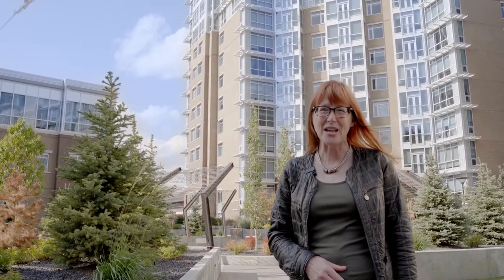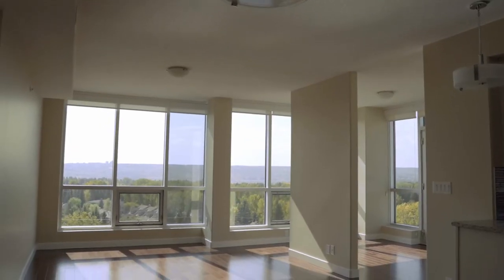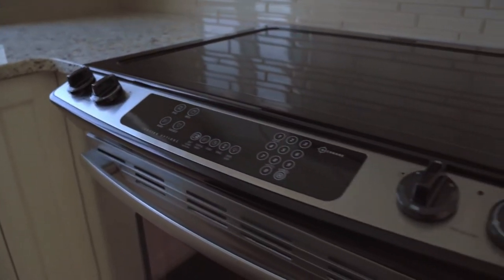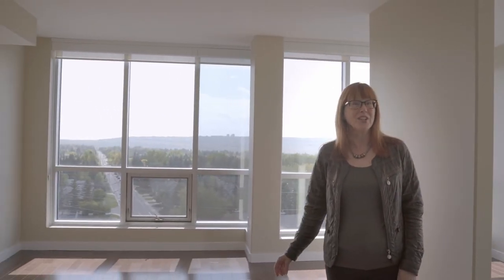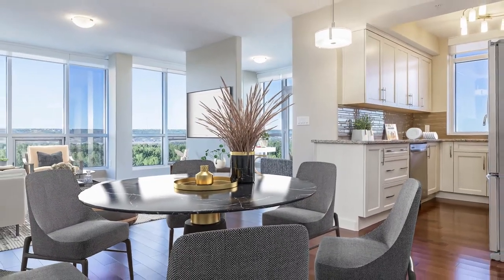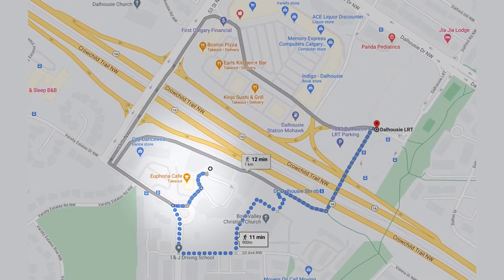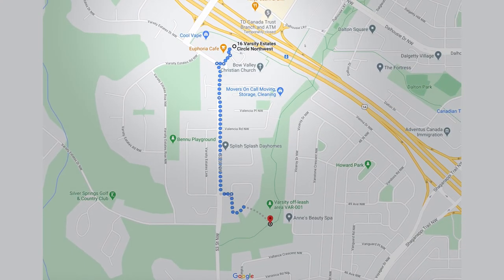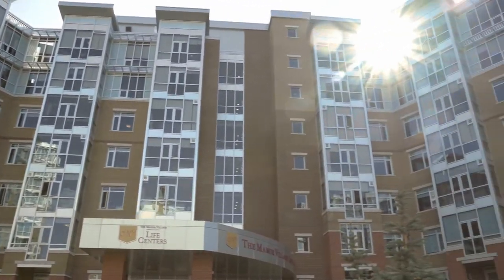VIEWS for Miles in this Varsity Condo! #1008, 16 VARSITY ESTATES CIRCLE NW. Calgary Real Estate 2020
What amazing views! Nothing short of spectacular, this incredible corner unit offers sweeping south and west views from the floor-to-ceiling windows on two walls. You are sure to be impressed that every room has a view! The open concept design creates a bright and airy space grounded by the extensive hardwood flooring throughout. The classic white kitchen provides an efficient work triangle with modern design touches such as granite counters, crisp white shaker style cabinet doors, an understated linear backsplash, sleek stainless steel appliances, modern pulls, an arching chrome tap, and a window with a view. The master bedroom features a walk-through closet that leads to an ensuite with two sinks, granite counters, a soaker tub, and a separate shower. Also in the unit are a den/flex space, 2nd bedroom, 2nd bathroom with shower, and a laundry room with stacking washer and dryer and storage. Heat and central air are controlled in the unit. Concrete and steel construction. One titled, secured underground parking space as well as an assigned storage locker. The monthly condo fees cover heat and water/sewer, and access to the conveniently located complex amenities, such as the fitness centre, steam room, meeting room, and the rooftop terraces. An on-site medical centre offers a pharmacy and walk-in clinic. A great location - walking distance to the Dalhousie Station shops, restaurants, and LRT station, and a short drive to Market Mall, U of C, the Foothills Medical Centre, the Children's Hospital, and easy access to downtown. Look no further - this condo has so much to offer!

For the price and more information about #1008, 16 VARSITY ESTATES CIRCLE NW go

For the Digital Feature Sheet with lots of community information go

The McKelvie Group - eXp Realty
#220, 5403 Crowchild Trail NW
Calgary, Alberta T3B-4Z1

As of December 18, 2020 our broker is eXp Realty